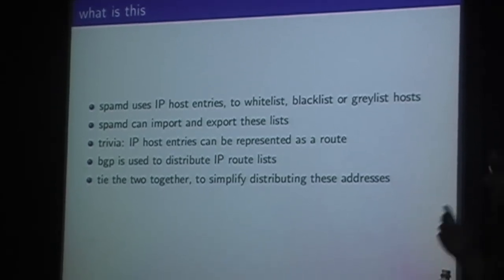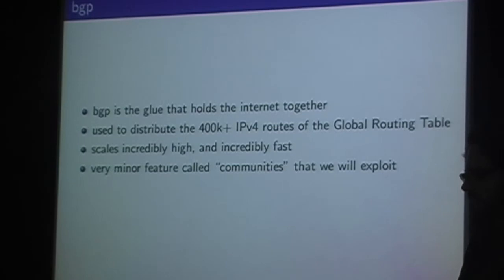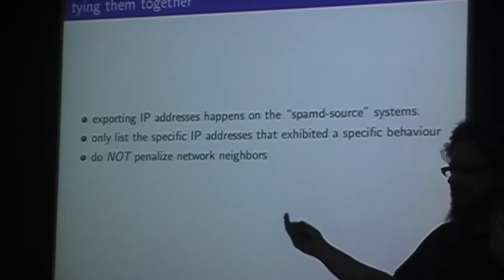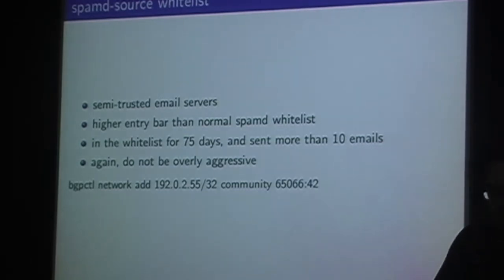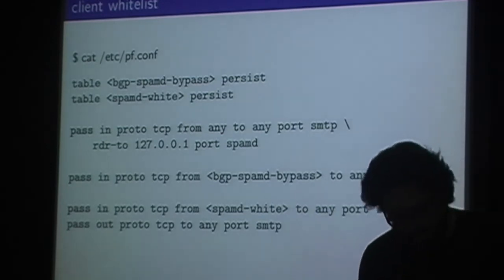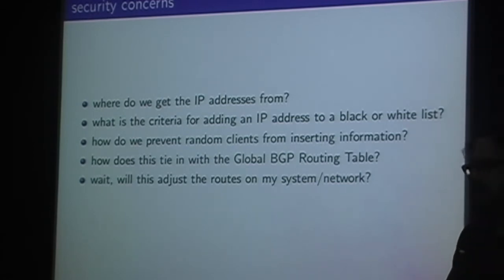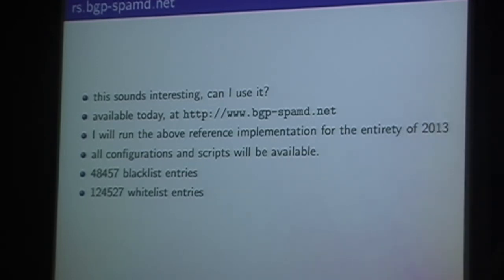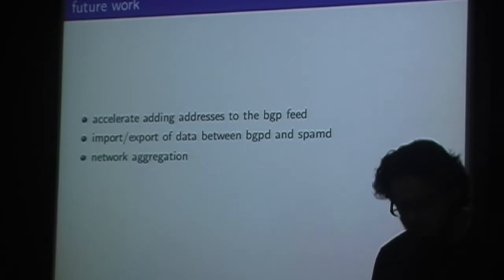Peter Hessler: Using BGP for Realtime import and export of OpenBSD SPAMD entries (P5B)